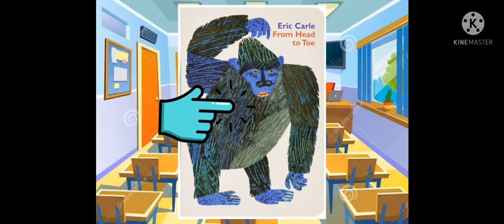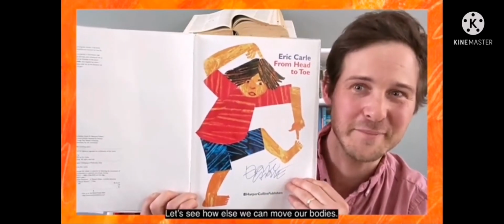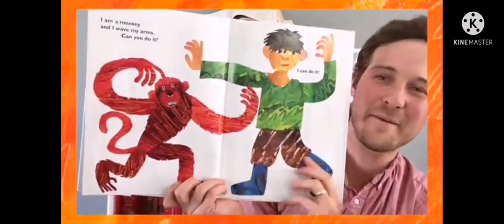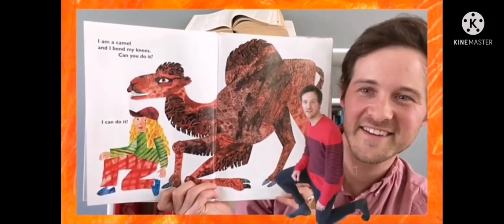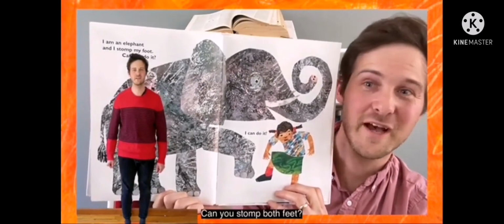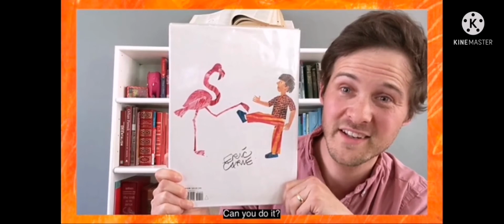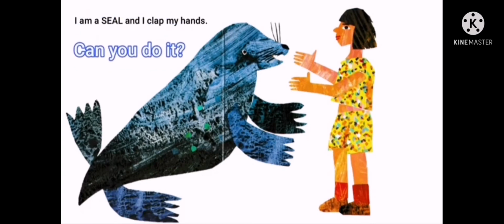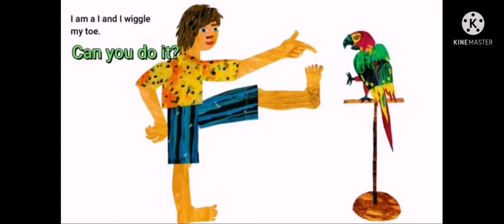MWS - English ( From Head to Toe.) Grade 2 Teacher Josh and Teacher KC Teacher KC.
Clip 2

JAN 4-7,2022